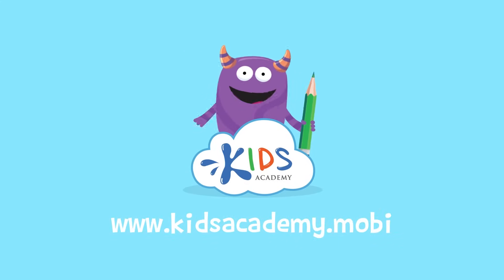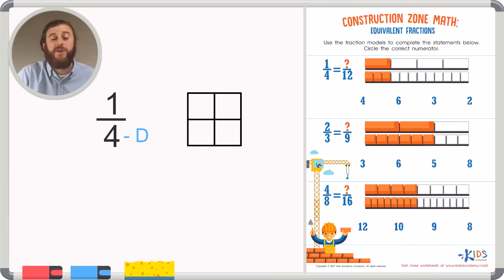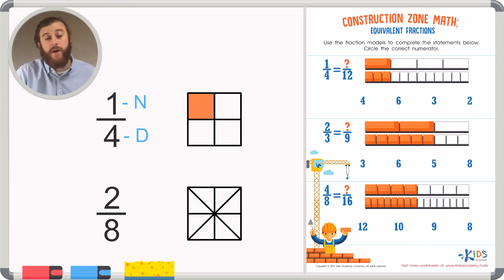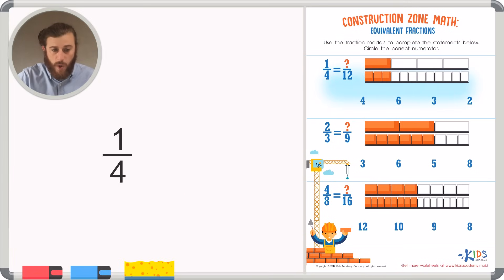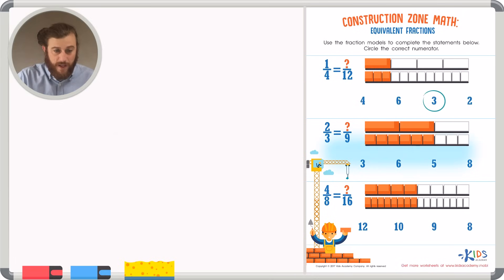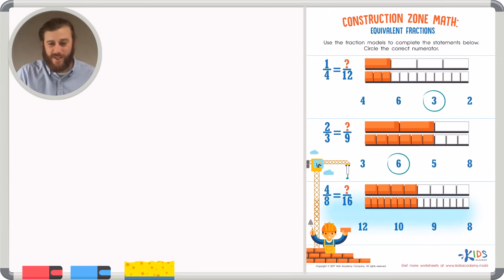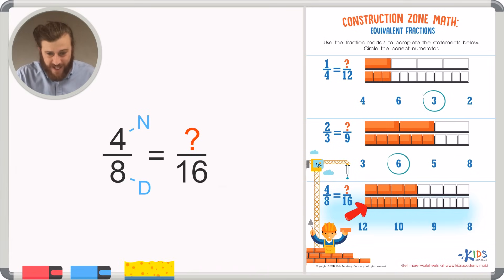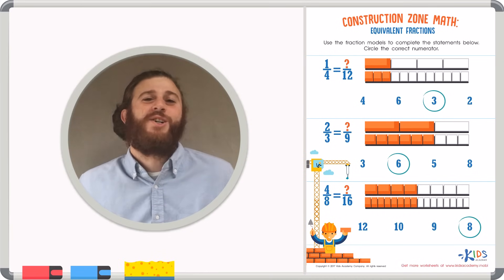Equivalent Fractions | Math for 3rd Grade | Kids Academy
Welcome our new video: Equivalent Fractions | 3rd Grade | Math | Kids Academy